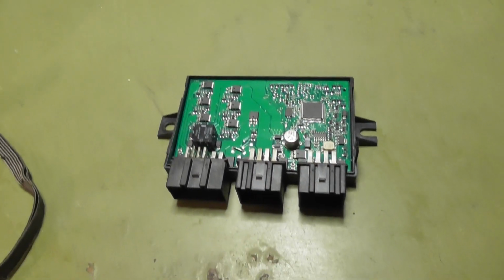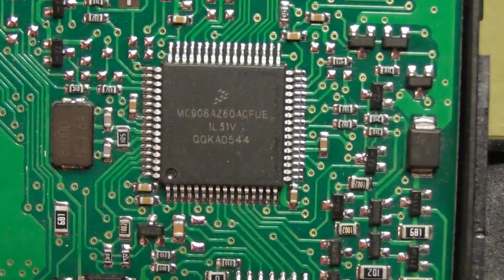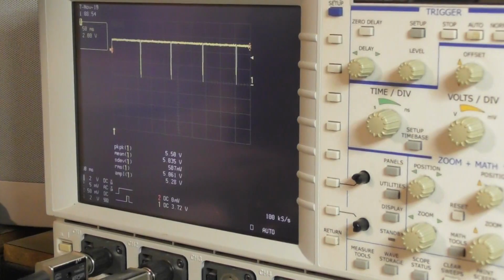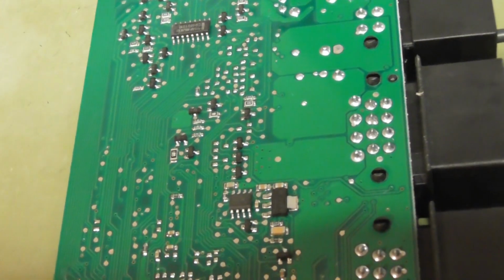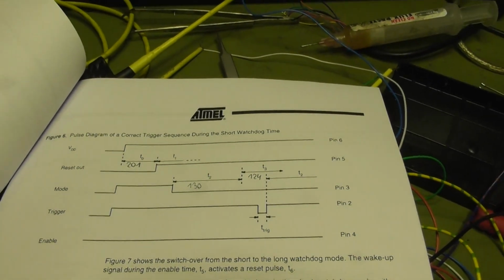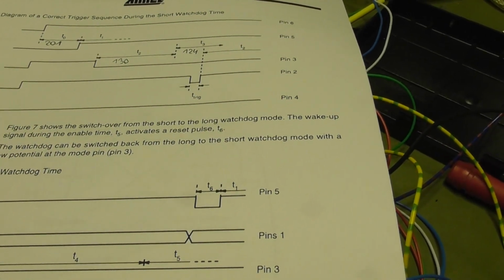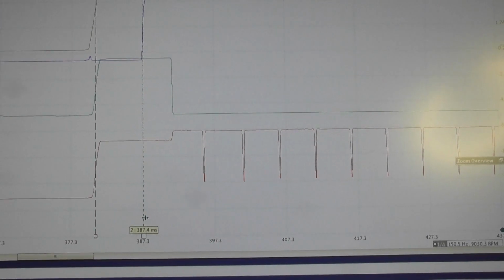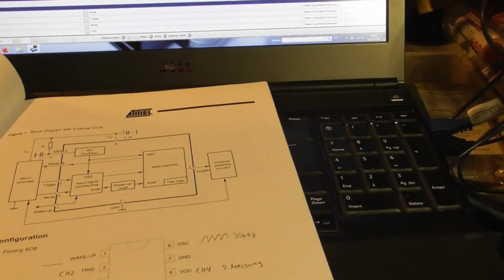7L0907383 Porsche / Touareg trailer control module diagnosis Part1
I'm diagnosing a hungry watchdog-timer on a Porsche 9PA / Volkswagen Toaureg 7L Trailer control module. Please share your thougths.